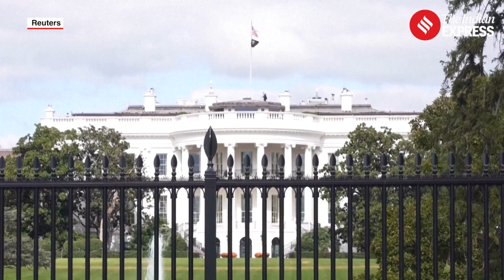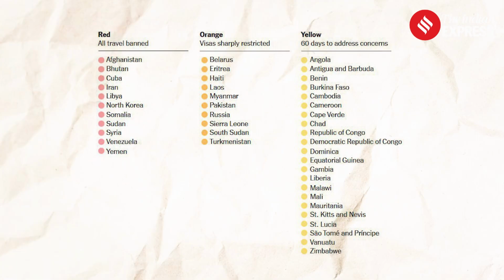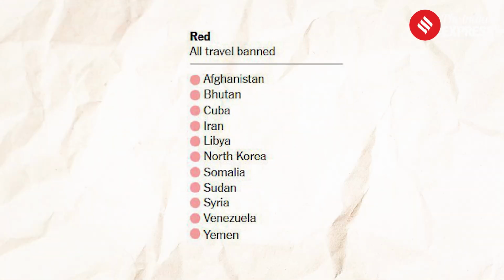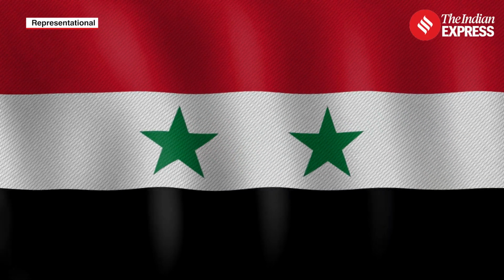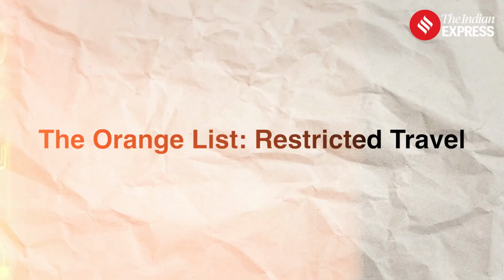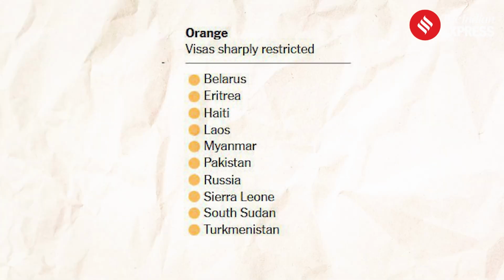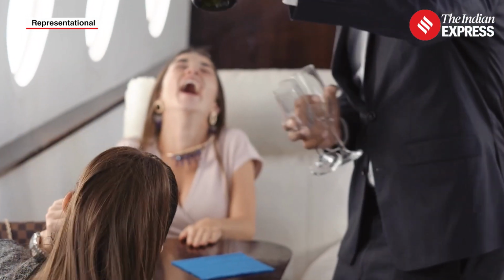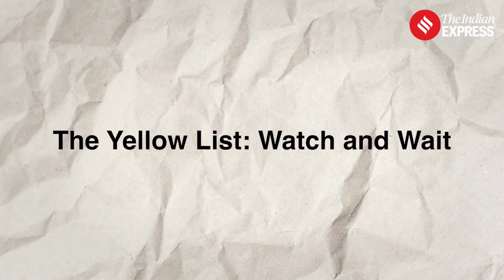Pakistan, Afghanistan Among 43 Countries Facing Trump’s New Travel Ban!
The Trump administration is set to impose sweeping travel restrictions on citizens from 43 countries, including Afghanistan, Bhutan, and Pakistan, in a move more expansive than previous bans. Countries are categorized into Red (complete ban), Orange (restricted travel with mandatory interviews), and Yellow (60 days to address deficiencies). These restrictions focus on national security concerns, including inadequate vetting and passport security. Unlike Trump's previous Muslim ban, these new measures target a broader range of countries and could affect global travel significantly.

The Indian Express covers a wide spectrum of national and international news, including daily updates, political developments, election coverage, gadget and mobile reviews, technology updates, entertainment news, Bollywood trends, sports news and public opinions on daily topics.

The Indian Express's comprehensive coverage extends to global events, providing insightful analysis on international affairs. With a focus on both Indian and global perspectives, the Indian Express delivers top-notch editorial analysis and in-depth reporting. Stay informed with the latest news, trends, explained and expert views from India and around the world.